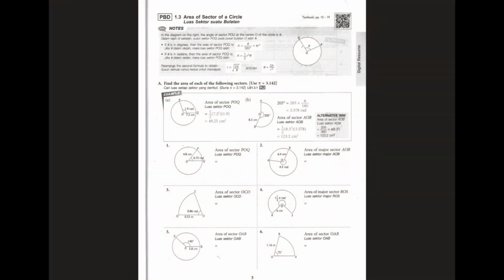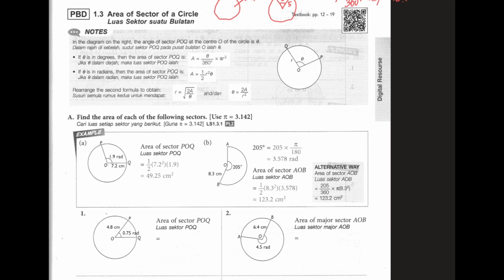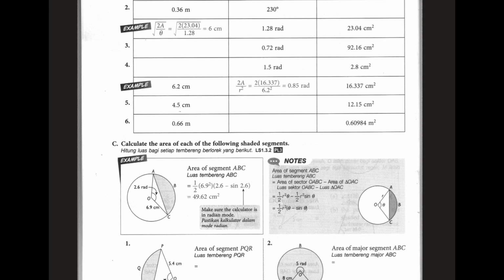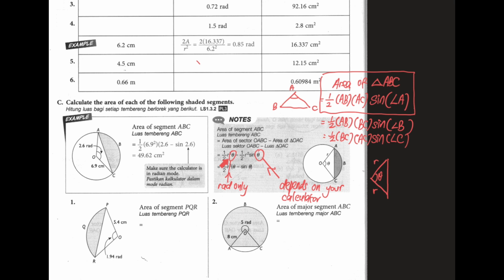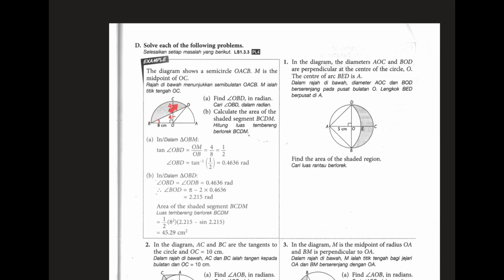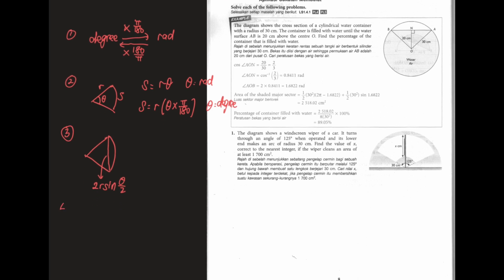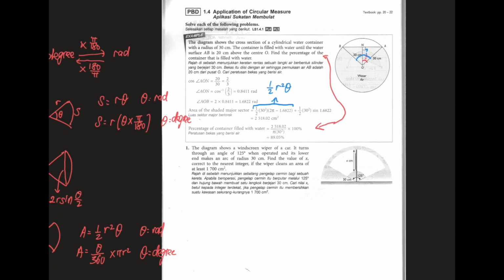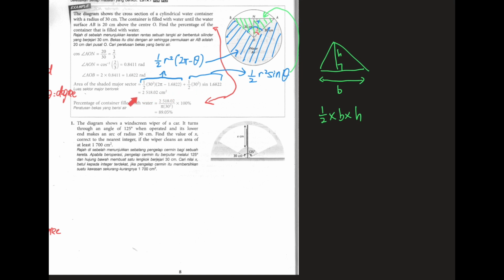SPM Additional Mathematics Form 5 Chapter 1 Circular Measure (Part 2)